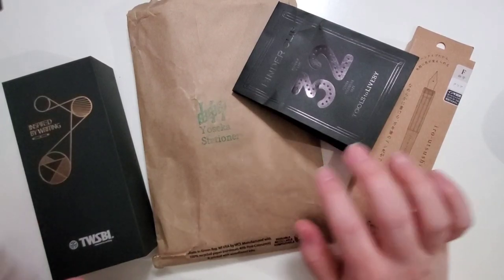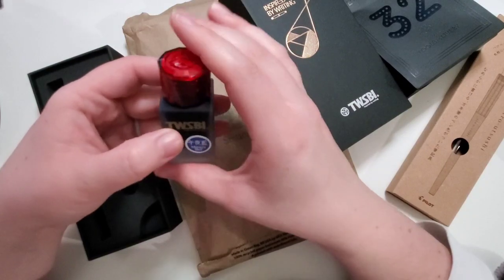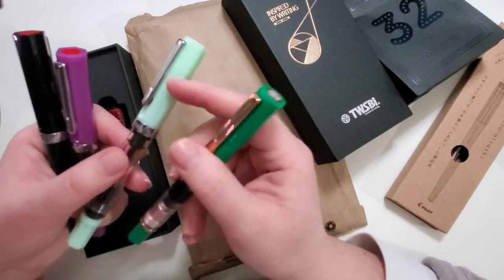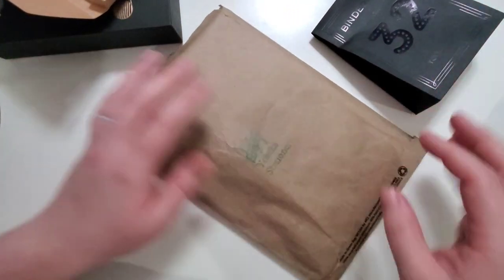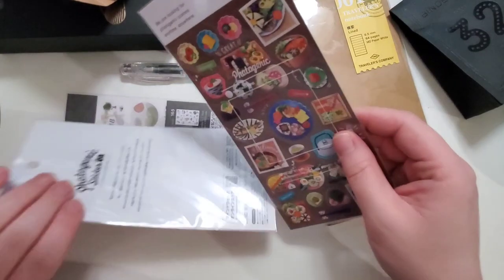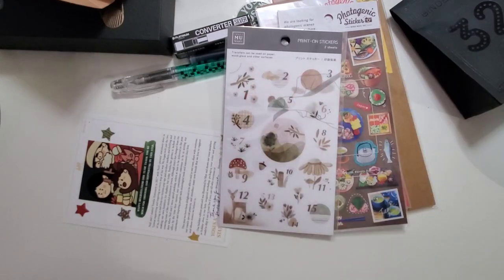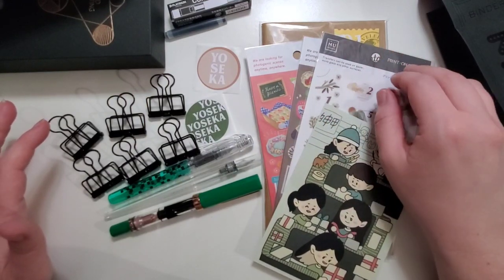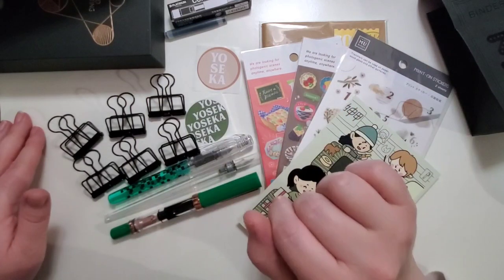Yoseka Stationery + TWSBI Royal Jade Rose Gold + more - Haul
Everything in this video I purchased from Yoseka Stationery (unless otherwise noted) in two separate orders right before Christmas. If you're looking to shop for the same items, go - they ship from New York, USA.

The hardcover journals I mentioned can be found in my redbubble shop - along with lots of other designs.

The Fete Chinoise x Ferris Wheel Press ink, Sunlit Jade, is found under their Curious Collaborations section.